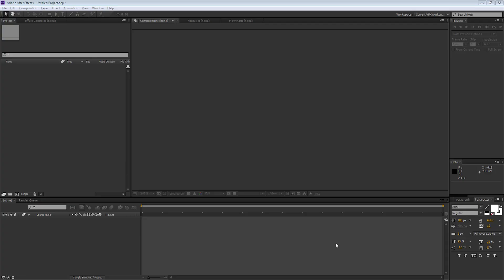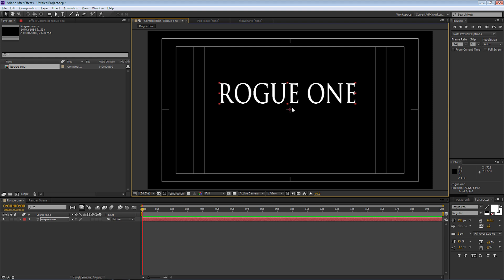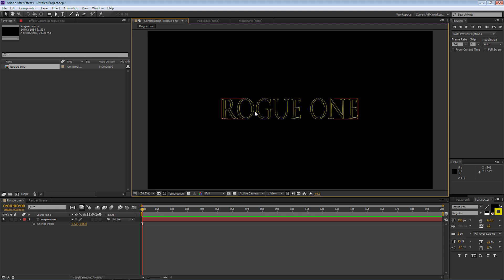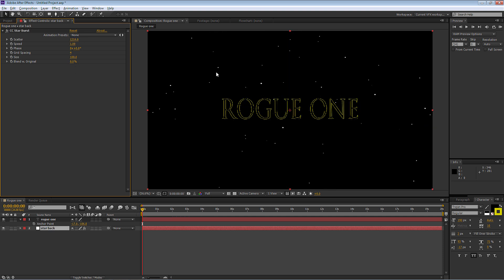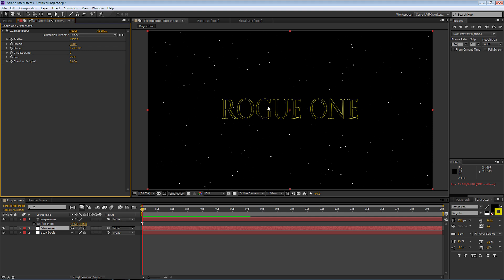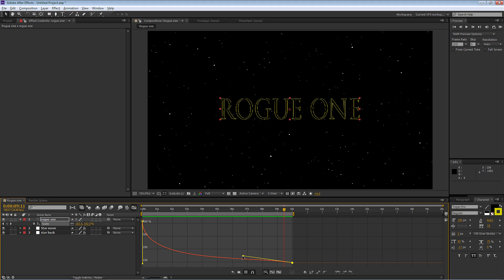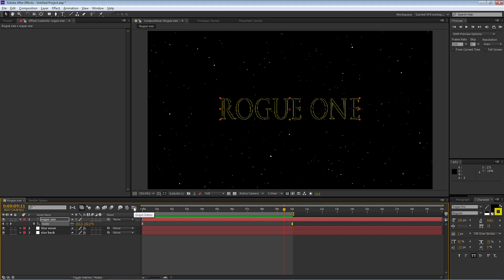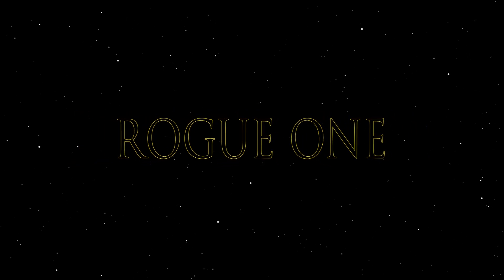After Effects title template Tutorial - Make Star Wars Rogue One opening title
Make the Rogue One movie title template sequence in Adobe After Effect.
Learn how to ramp the animation, add a star field and create the new Star Wars opening sequence. Rule the Galaxy or steal the Death Star plans.